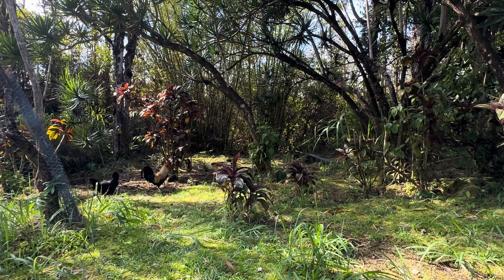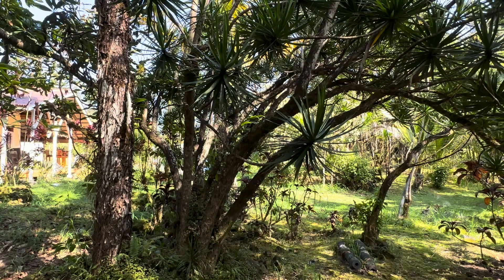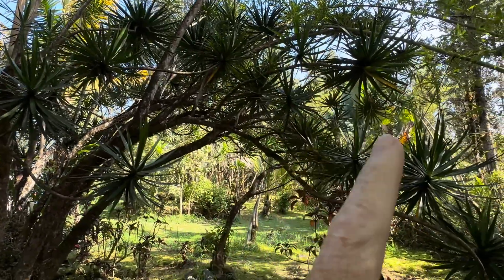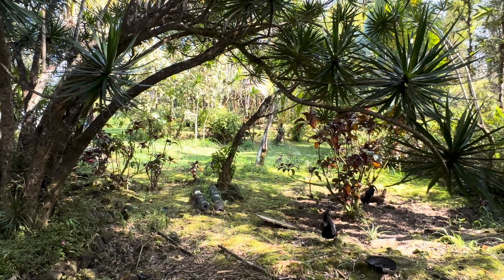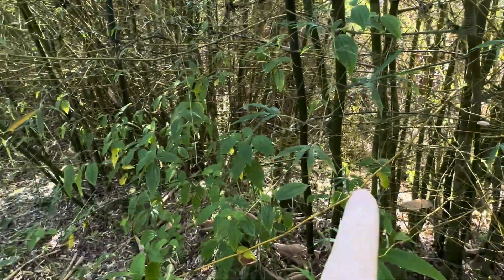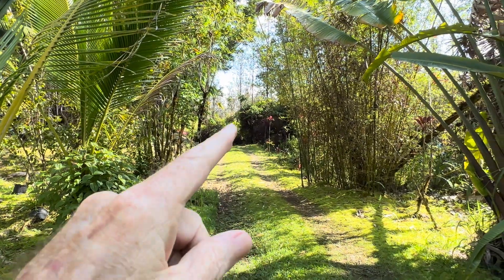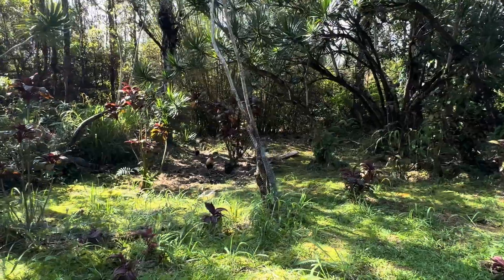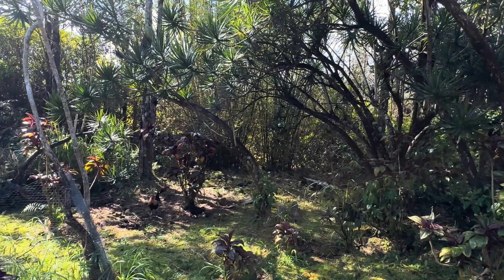Resolutions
stuff I use everyday:
Blue wall:
Smart Shunt
Smart Dongle

12V system:
50 amp breakers
Bus bars
Battery cables
50 amp breaker
10 ga. wire
48V system:
Bus bars
REDODO system:
Bus bars
Solar panels
Solar panels